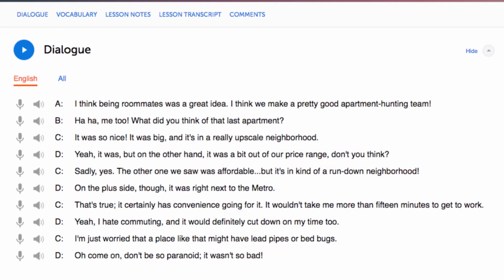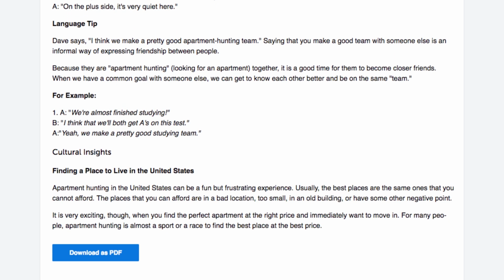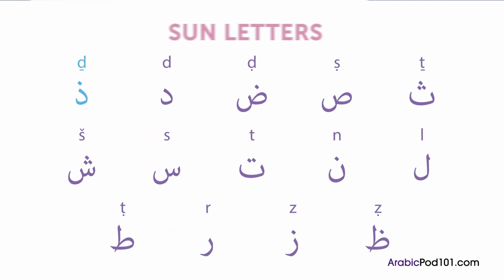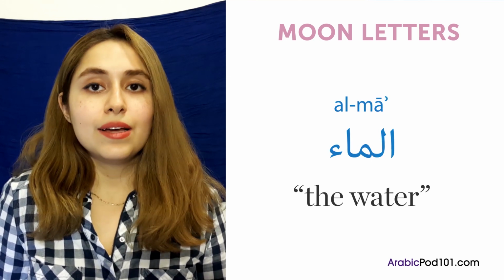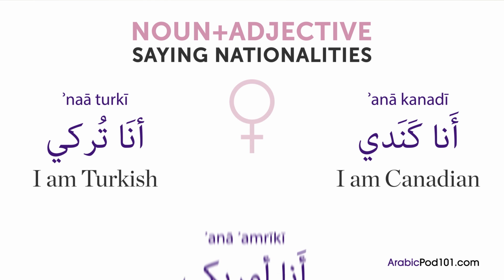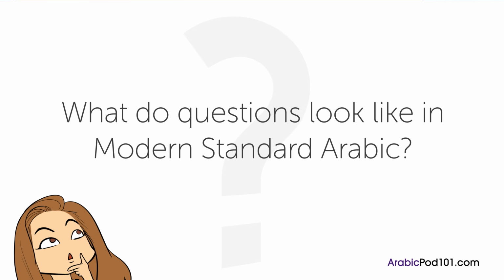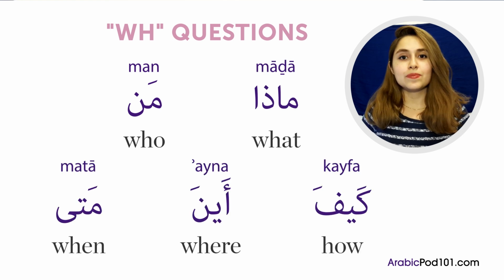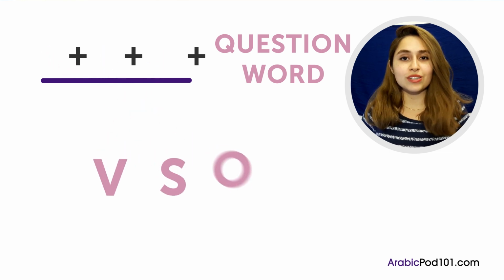Intensive Arabic Grammar Course in 20 Minutes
If you don't understand much Arabic and want to be able to understand and speak it, this video is made for you because we will help you improving your Arabic skills!
This video will challenge your reading and listening comprehension skills and help you progress in your Arabic study.